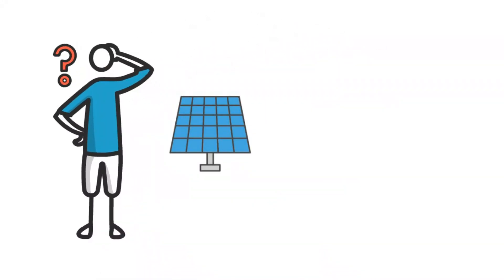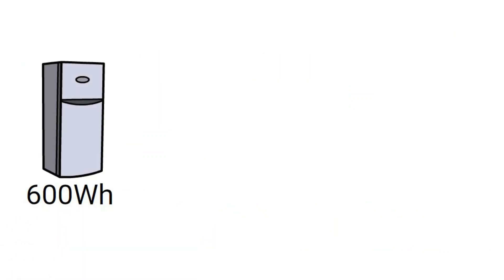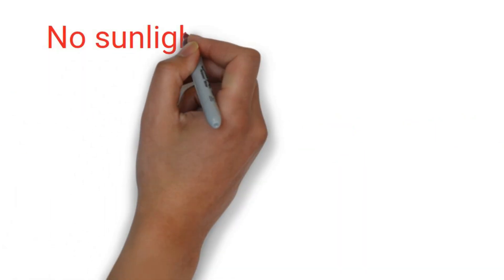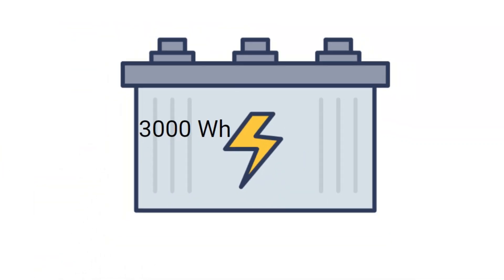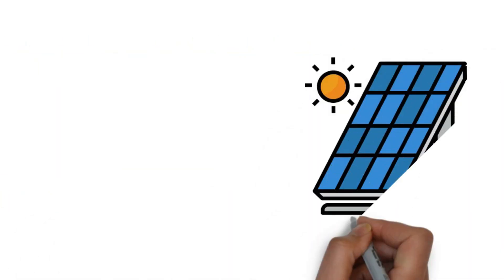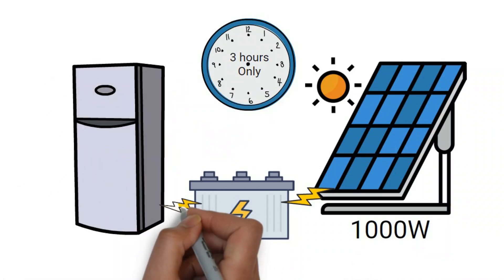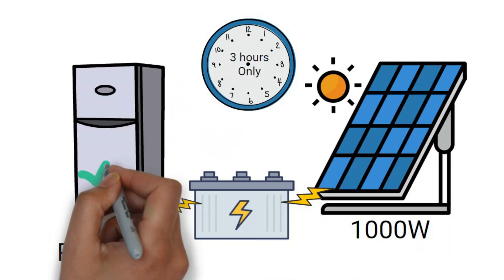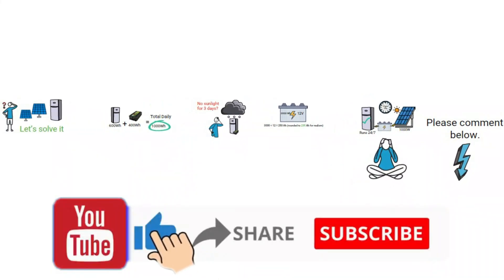How Many Solar Panels to Power Your Fridge 24/7? What Size Solar Panel for a Fridge/Freezer?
Are you confused about what size solar panel you need to run your fridge 24/7?
In this video, I break it down in the simplest way possible!

We'll calculate the daily energy consumption of your fridge and inverter,
and I’ll show you how much battery storage and solar panel wattage you'll need —
even with 3 days of backup power!

✅ Fridge power consumption: 600Wh/day
✅ Inverter idle consumption: 400Wh/day
✅ Total: 1000Wh/day
✅ Battery needed (for 3 days backup): 3000Wh
✅ Best solar panel size with 3 hours of sunlight: 1000W

💡 Whether you're off-grid or preparing for backup power,
this guide will help you make the right decision.

►  Quora: ➜
►  Medium:➜
►  Mix:➜